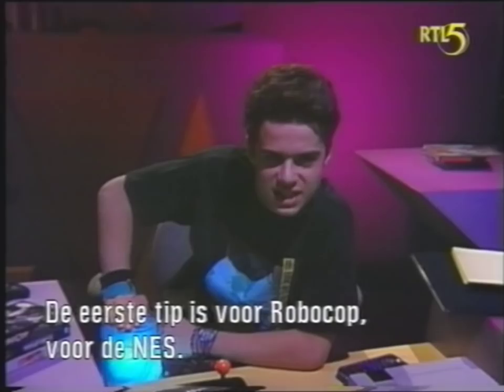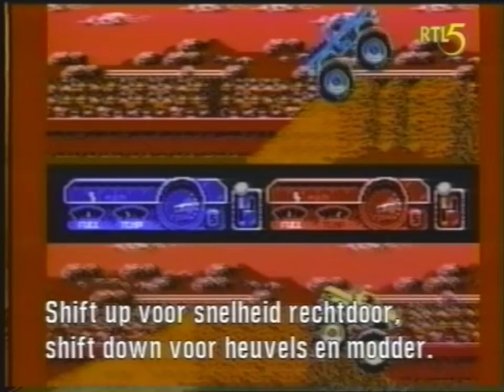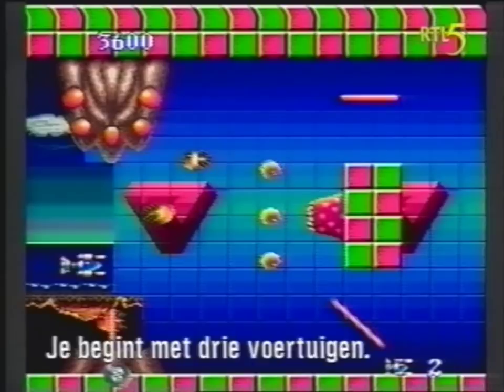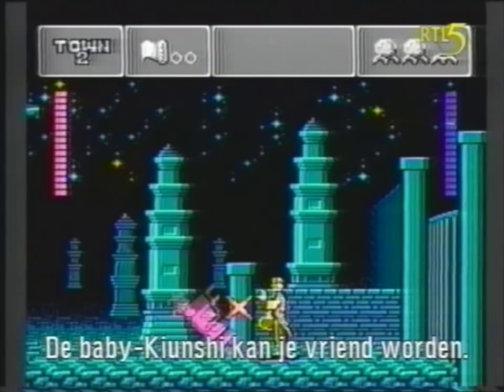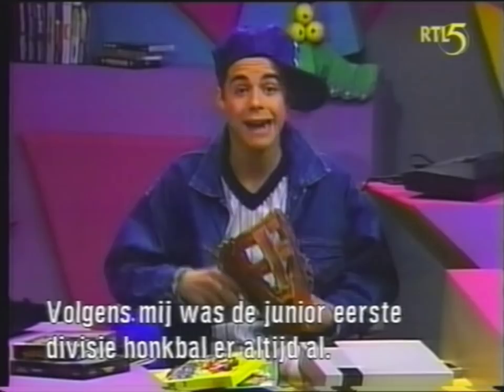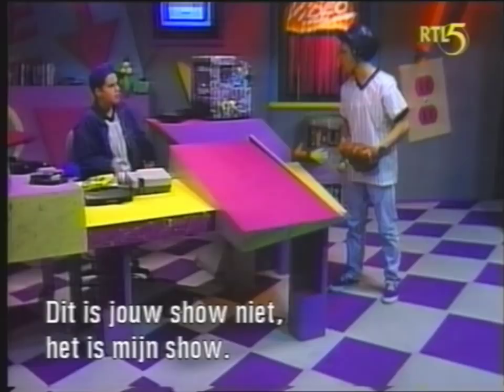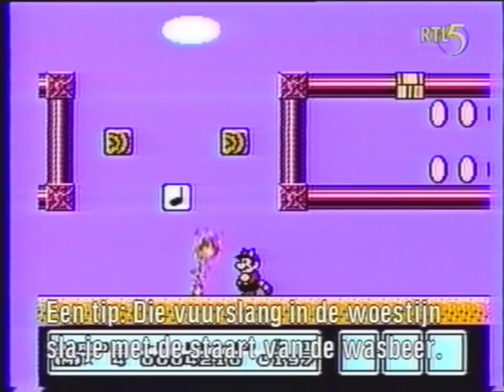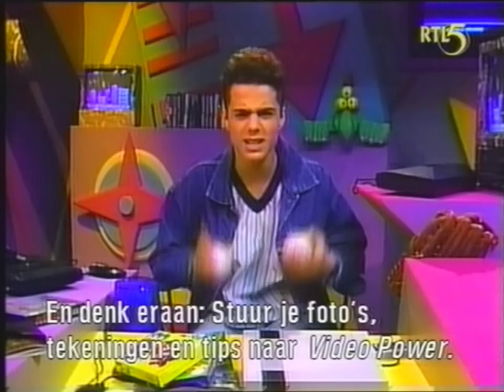Video Power With Johnny Arcade (1990)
Video Power was a videogame show that aired in two different formats from 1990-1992 in syndication. Both formats revolved around video games, and actor Stivi Paskoski presided over both series playing video game master Johnny Arcade. It was a fun show to watch, especially for me as a kid growing up in the late 80's and early 90's back than, i found two shows of Video Power on a old VHS tape and transferred it to the PC. Sorry about the subtitles, nothing i can do about it. I had to cut out the cartoon regarding copyrights that are running rampid on Youtube.